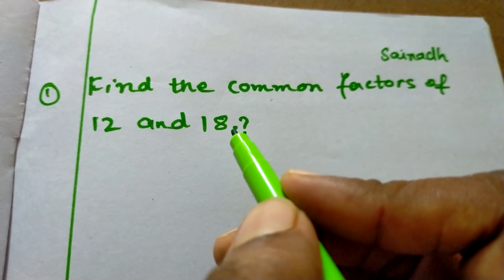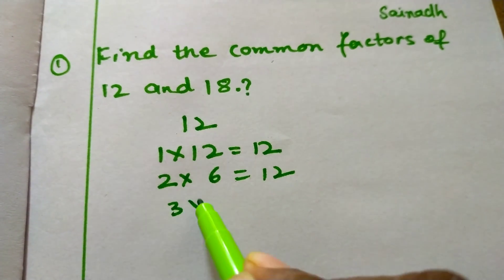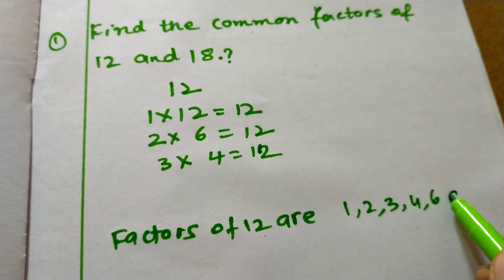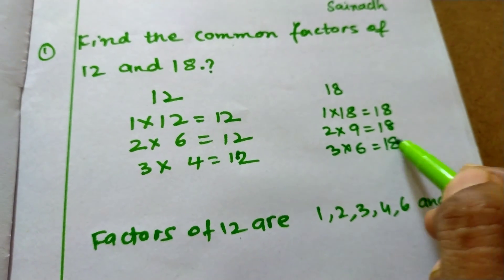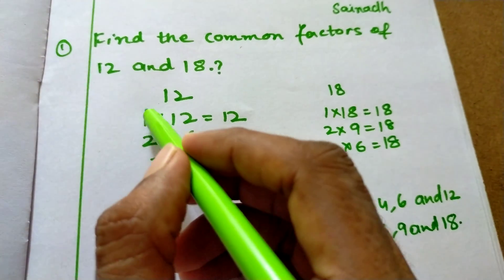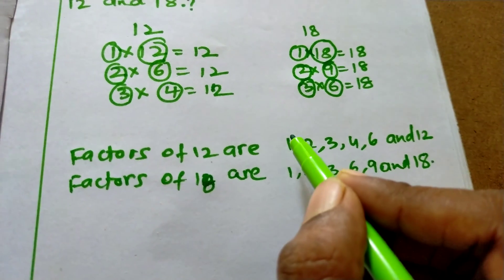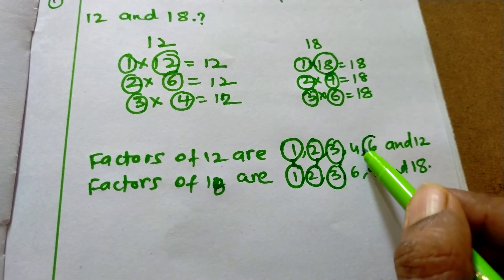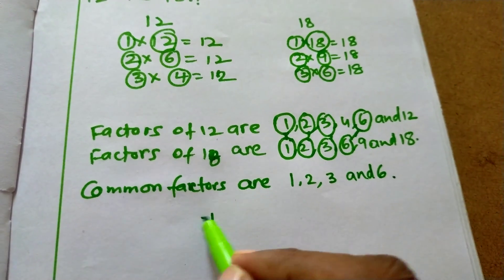Common Factors of 12 and 18